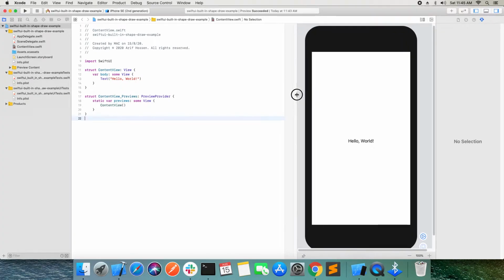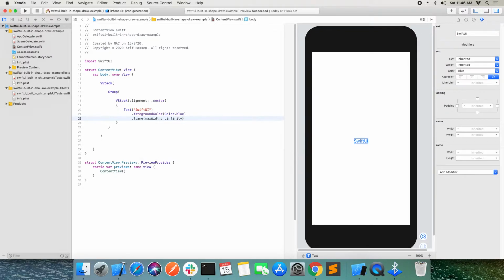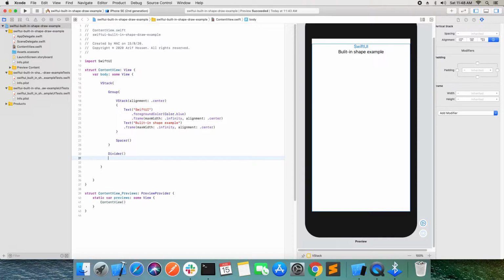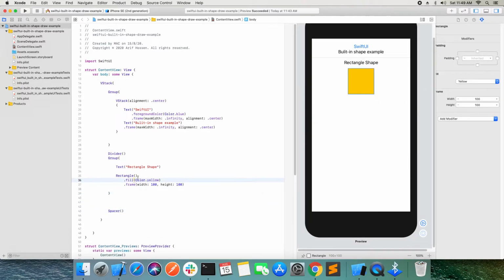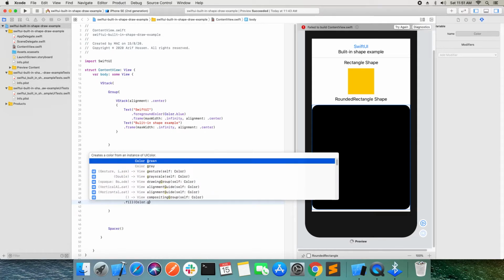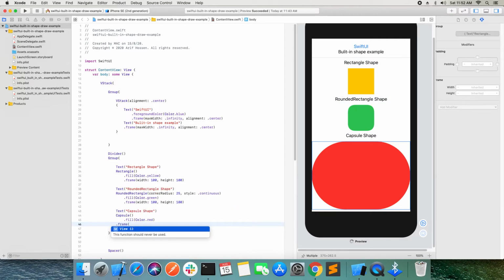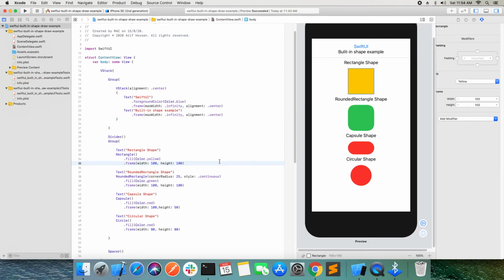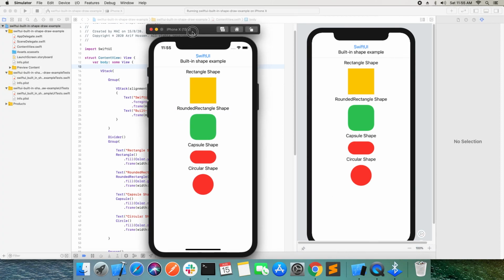SwiftUI Built-in Shape Draw Example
SwiftUI Built-in Shape
- Rectangle Shape
- RoundedRectangle Shape
- Capsule Shape
- Circle Shape